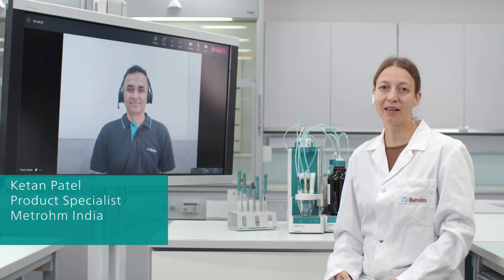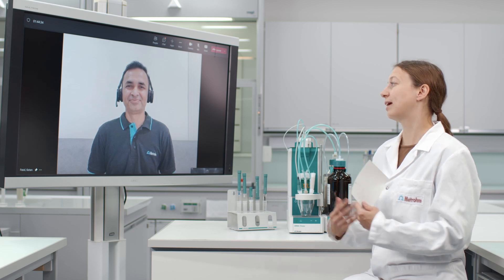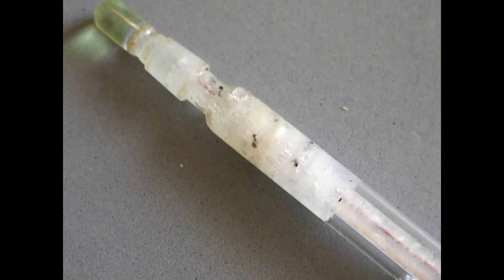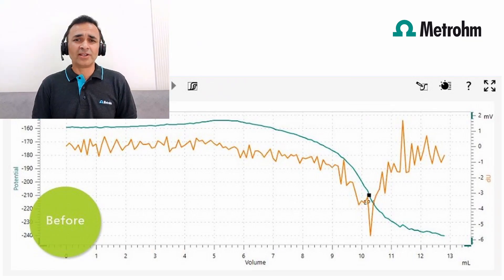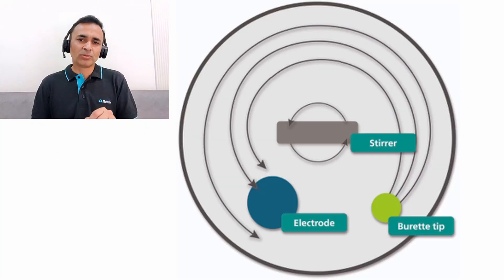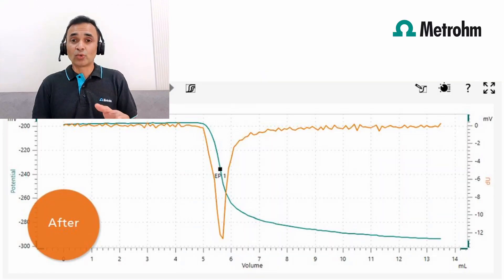The Metrohm Service and Maintenance Clinic – Electrode care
The electrode is the heart of the titration system. Improper handling or poor maintenance of the electrode will affect your results. In this episode, product specialist Ketan Patel gives tips on how to take care of your electrode.